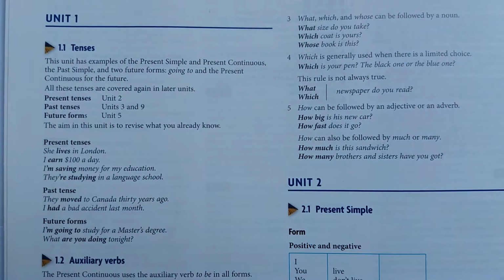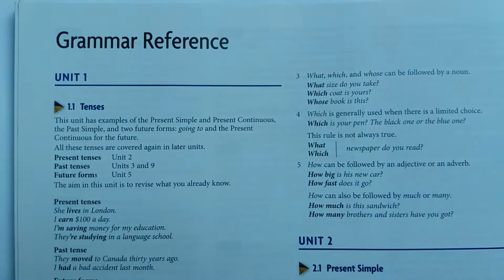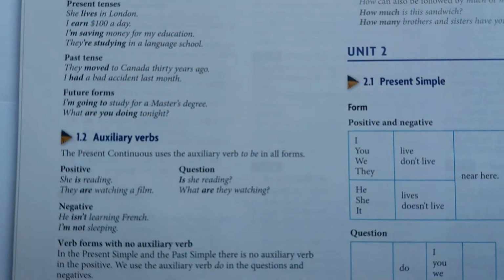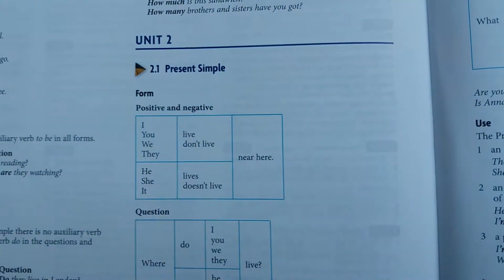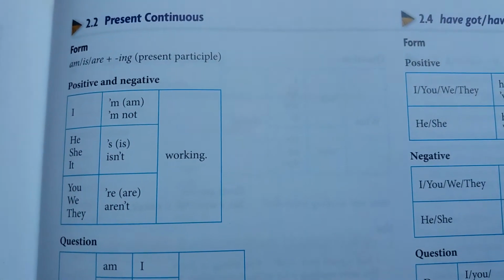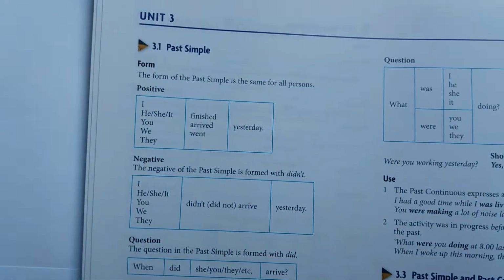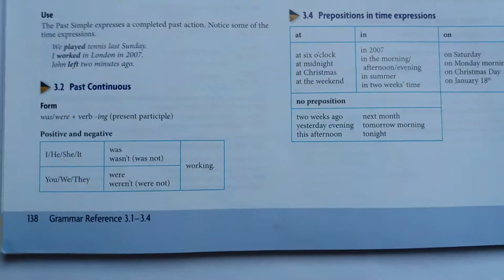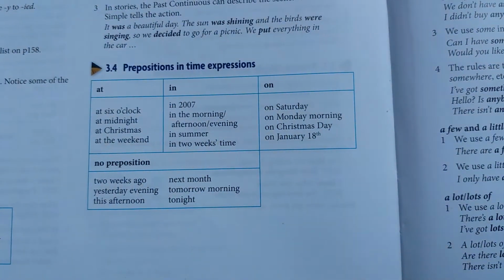Grammar tutorial units 1-3